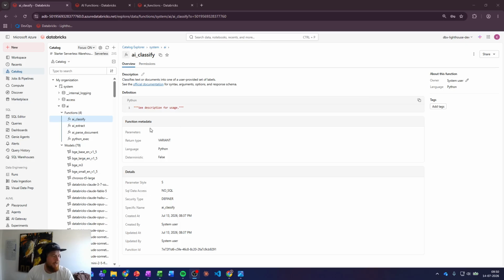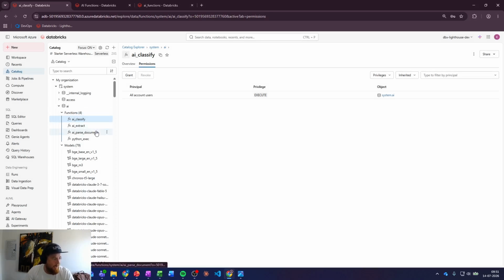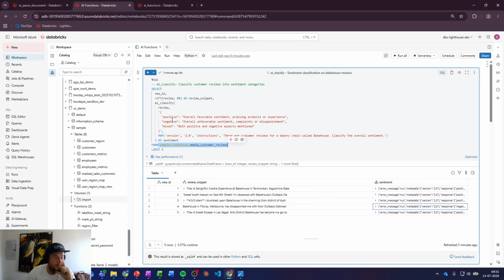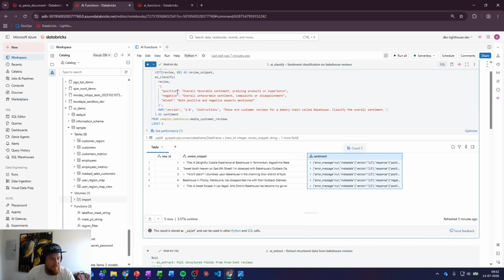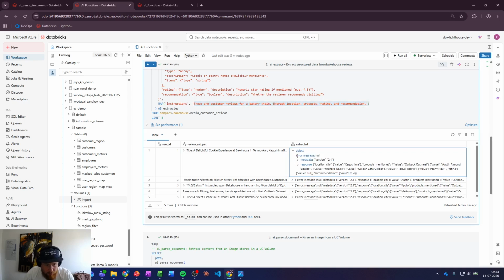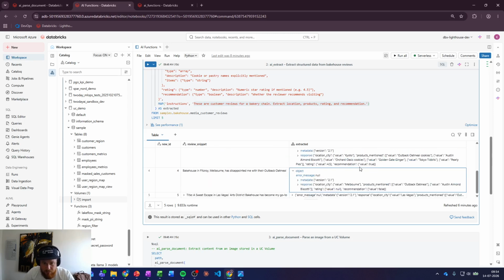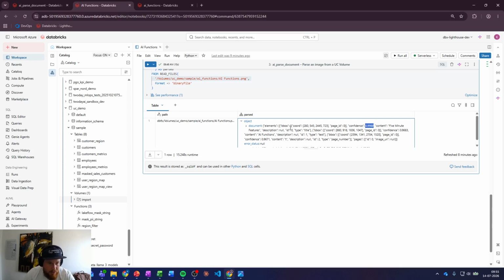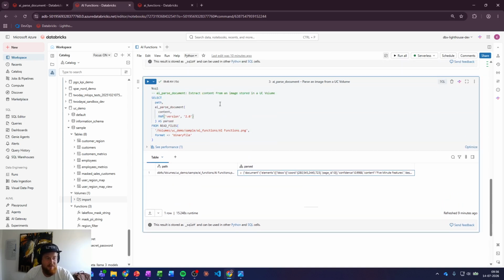Databricks 5 Minute Features: AI Functions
This video gives you an overview of Databricks AI Functions, which is a built-in AI feature inside Unity Catalog that you can use in plain SQL.

AI Functions allow you to perform Information Extraction, Document Parsing and Sentiment Analysis without having to dabble in model setup and configuration. All 3 functions can be governed directly in Unity Catalog, and referenced as any other SQL Function/UDF, directly in a query.